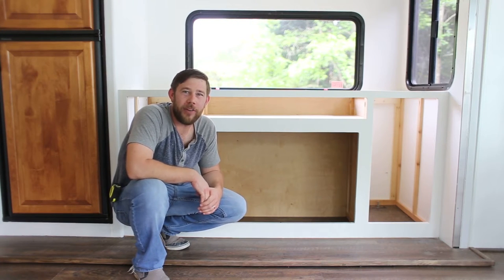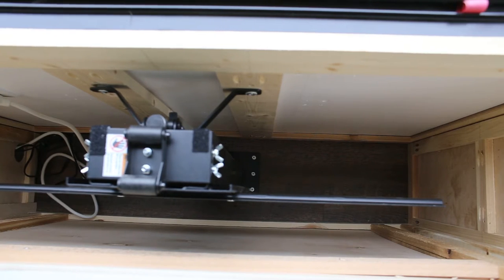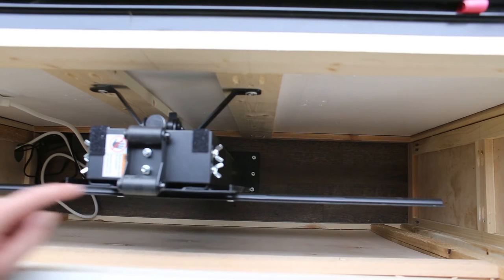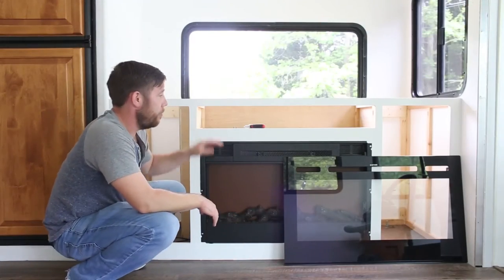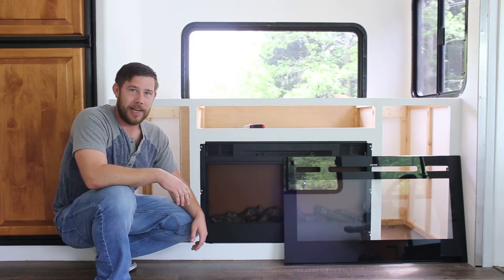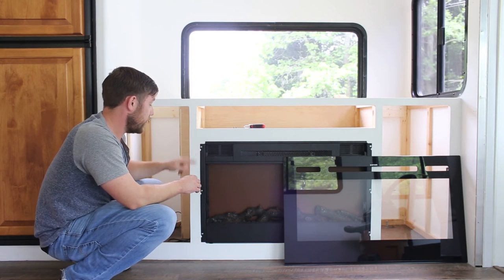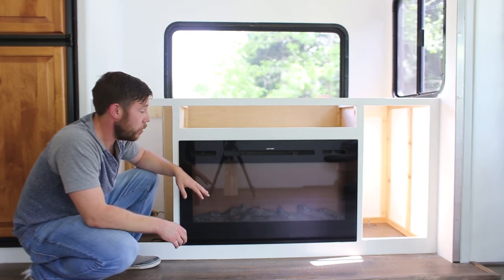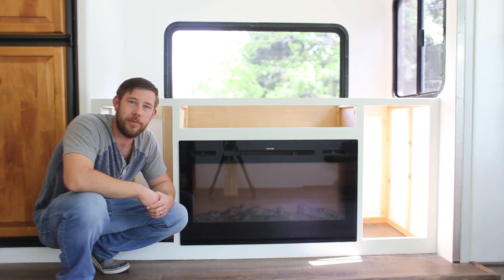Installing TV Lift and Electric Fireplace Inside RV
In this video we will show you how we installed our TV Lift and Electric Fireplace inside our RV slide-out (2008 Tiffin Allegro OpenRoad 32LA).